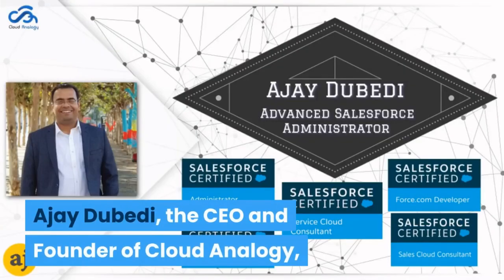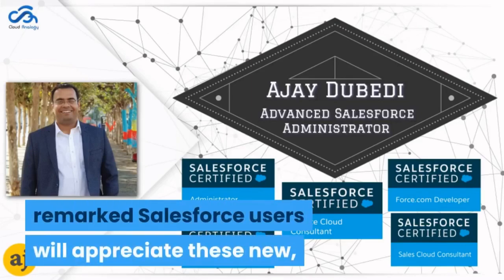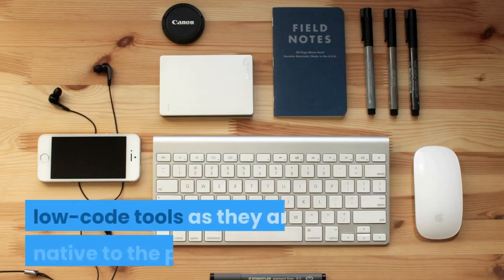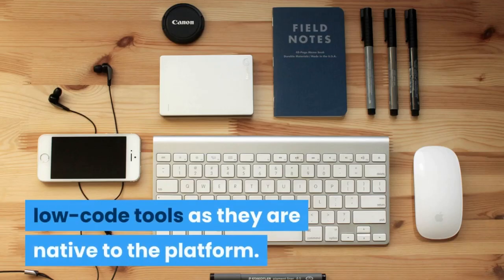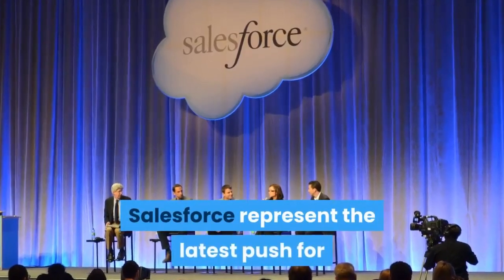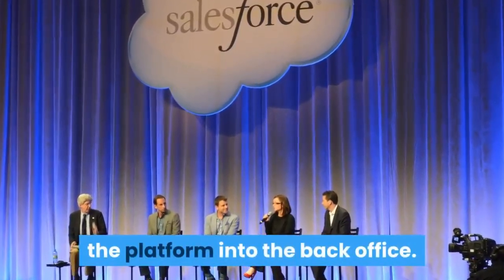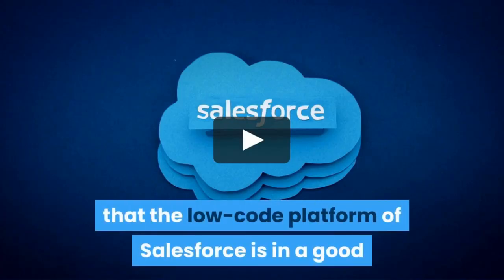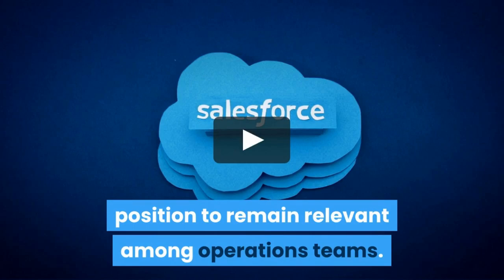Salesforce Lightning App Builder Adds Low Code Forms Features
Salesforce has previewed Dynamic Forms and Dynamic Actions, two upcoming low-code form-building features that are set to debut in its upcoming Summer '20 release.

A Salesforce low-code tool on Lightning App Builder, Dynamic Forms enables the drag-and-drop creation of complex forms for internal business workflows of users. The "dynamic" part includes showing custom fields that populate the form as an employee fills it out.

Cloud Analogy has dedicated teams that assist clients with Salesforce Health Cloud, Salesforce Government Cloud, Salesforce Commerce Cloud, Salesforce Marketing Cloud, Salesforce Financial Service Cloud, Salesforce Nonprofit Cloud, Salesforce Education Cloud, Salesforce Manufacturing Cloud, Salesforce Sales Cloud, Salesforce Service Cloud, and CPQ/Pardot implementation, consultancy, development, and data migration.